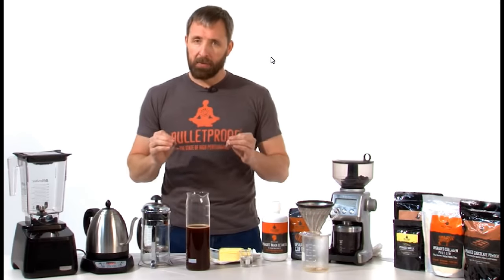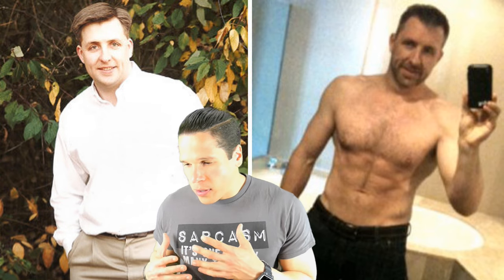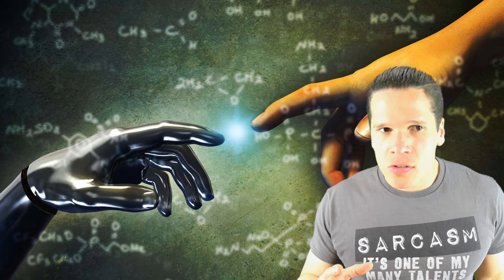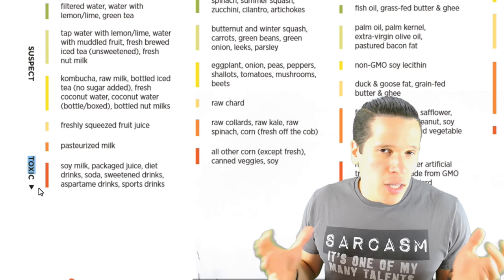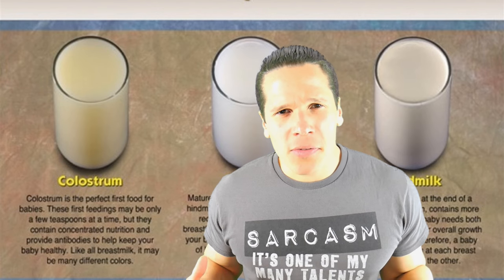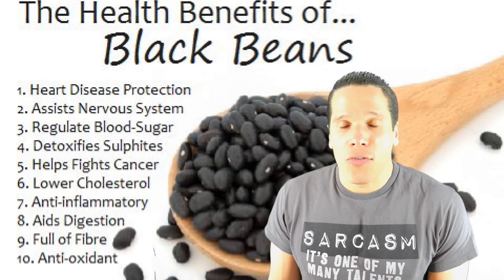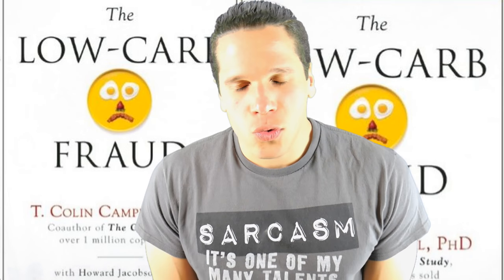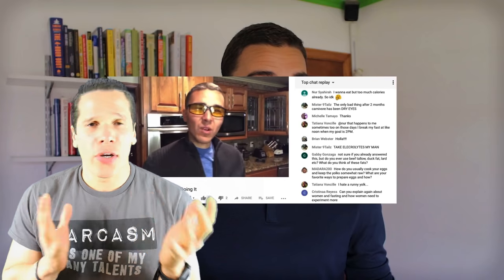Brofessor Of The Month: Dave Asprey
Another brofessor has rightfully made the team.

References:

Bovine colostrums determination of naturally occurring steroid hormones by Liquid Chromatography-Tandem Mass Spectrometry (LC-MS/MS)

Effects of bovine colostrum supplementation on serum IGF-I, IgG, hormone, and saliva IgA during training.

Advanced Glycation End Products in Foods and a Practical Guide to Their Reduction in the Diet

The capacity of foodstuffs to induce innate immune activation of human monocytes in vitro is dependent on food content of stimulants of Toll-like receptors 2 and 4.

Dietary lipids and blood cholesterol: quantitative meta-analysis of metabolic ward studies